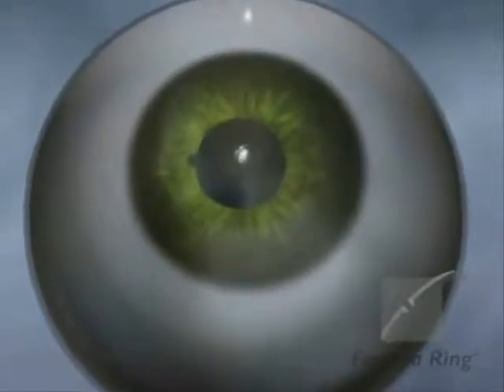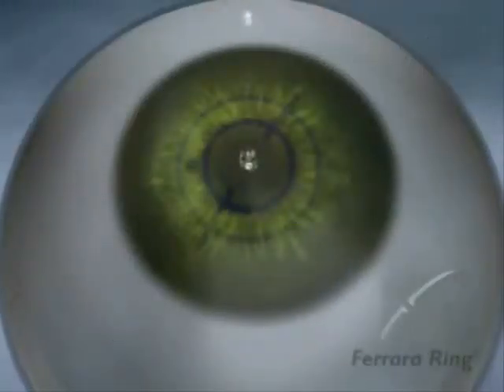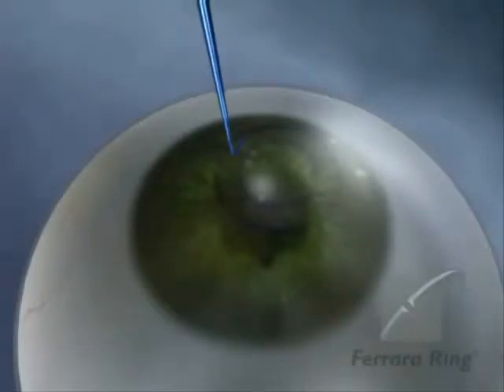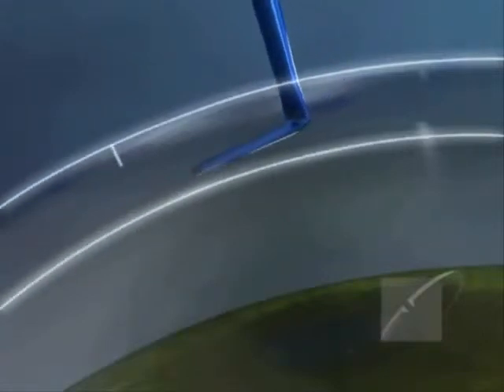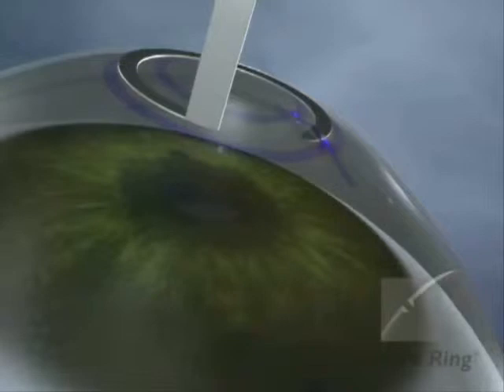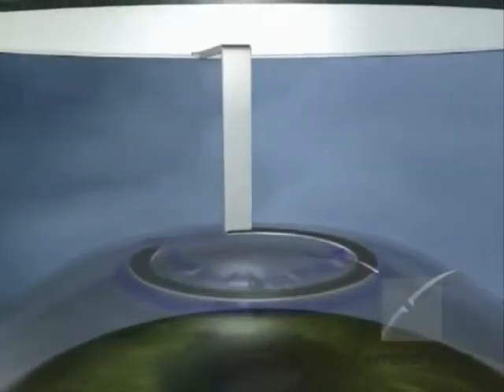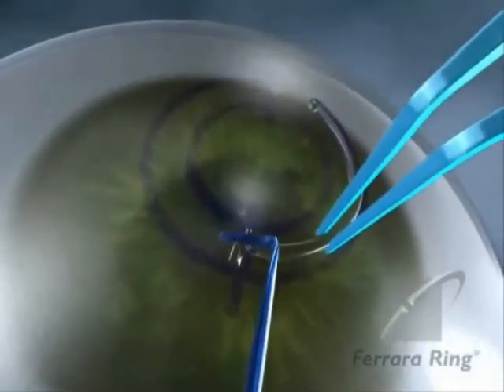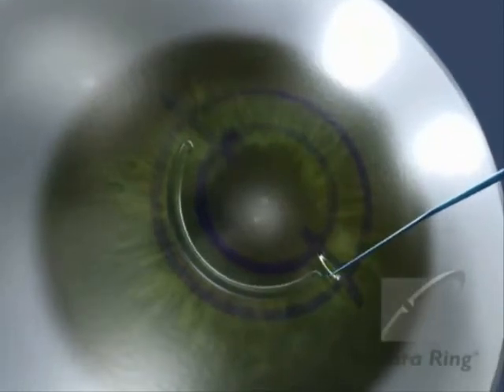Anelli di Ferrara - Fasi della Tecnica Impianto in 3D [Dr. A. Bellone]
Gli anelli di Ferrara (o Ferrara Ring) hanno lo scopo di appiattire la cornea sfruttandone le caratteristiche elastiche della stessa.
Gli anelli sono in PMMA (polimetilmetacrilato), un materiale plastico rigido. La tecnica prevede l'introduzione di uno o più anelli dall'interno dello spessore corneale.
Sono utilizzati per correggere:
cheratocono
degenerazione marginale pellucida
decentramenti successivi a PRK
ectasie corneali

Laureatosi in Medicina e Chirurgia presso l’Università di Torino nel 1996 si è specializzato presso la medesima Università in Oftalmologia nel 2000. È tra i migliori e più affermati chirurghi refrattivi italiani e si occupa in particolare di:

► Chirurgia della cataratta con impianto di I.O.L. ad alta tecnologia

– Ha eseguito i primi interventi di impianto di lenti trifocali Panoptix
– Ha acquisito anche una grande esperienza nella gestione delle I.O.L. multifocali e toriche
– Ha impiantato centinaia di lenti I.O.L. multifocali

► Chirurgia conservativa del cheratocono mediante cross-linking corneale e inserimento di anelli corneali intrastromali

► Chirurgia con Laser ad eccimeri

► Impianto di I.O.L. fachiche: è chirurgo certificato dall’azienda statunitense Staar

► Nel giugno 2016 ha impiantato la prima lente ICL Evo+ v5 in Italia

Chirurgo vitreo-retinico affermato, esegue di routine vitrectomie mini-invasive ed ha ad oggi eseguito oltre 350 vitrectomia 27 gauge.

Leggi il mio E-book: "Cheratocono? La soluzione esiste!" disponibile su Amazon qui